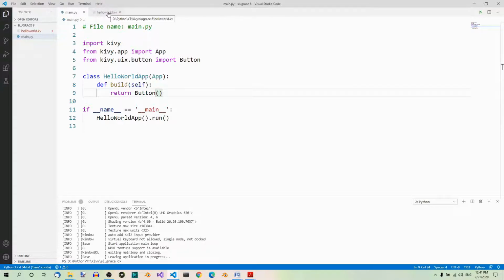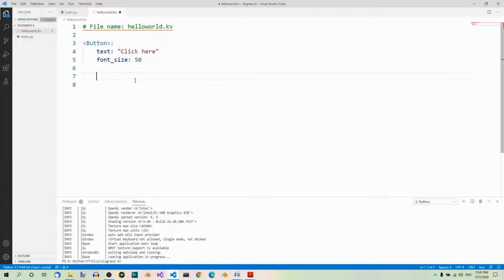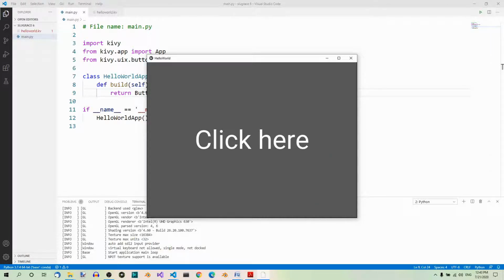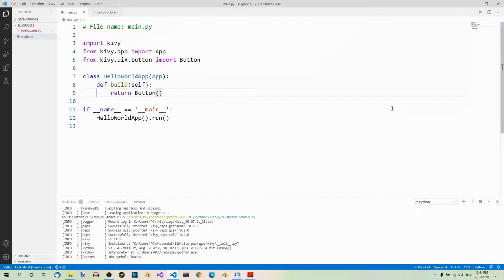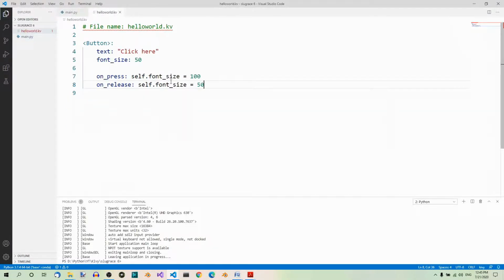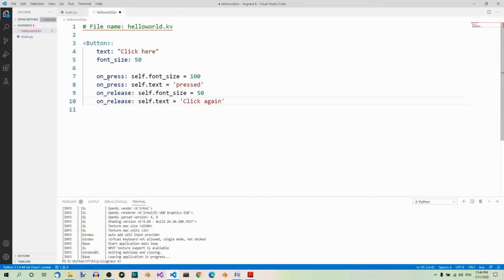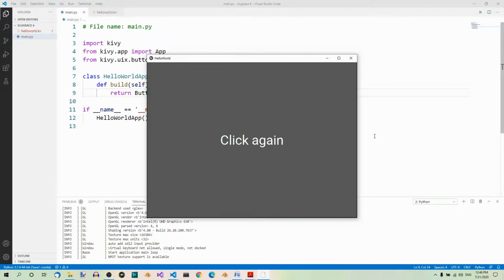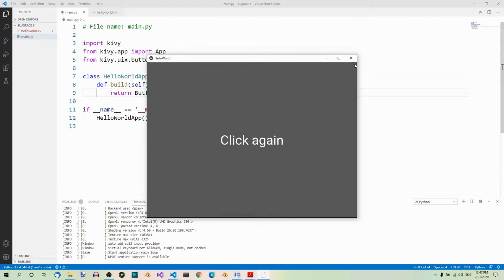Kivy Part 6 – More Widgets – the Button Widget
In the previous part we left off with a basic Kivy app that displays a label. Now let’s explore some other widgets. In particular, I’m going to briefly discuss the widgets I’ll be making use of later in this tutorial, so the button widget, the toggle button widget, as well as the check box, text input and slider widgets. I’m going to start with the Button widget in this part and I’ll discuss the other widgets in the following parts.